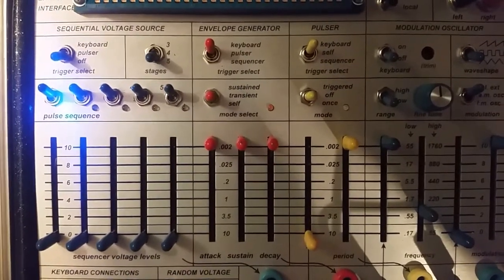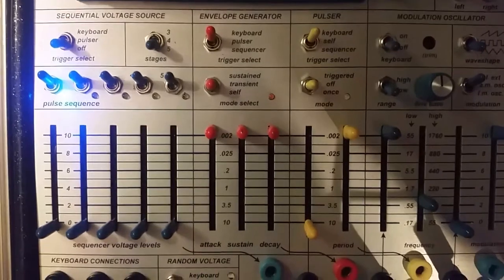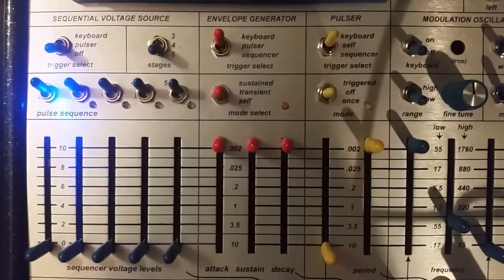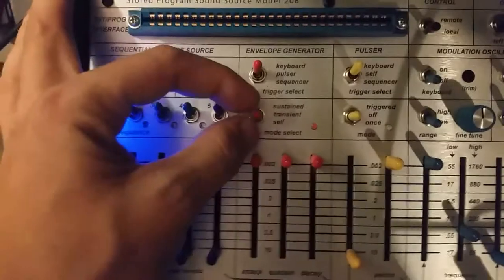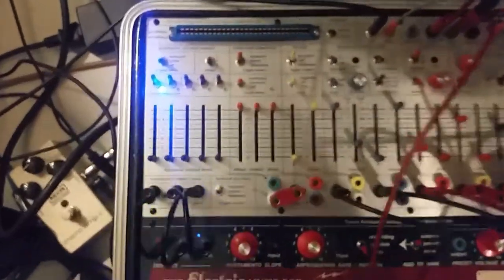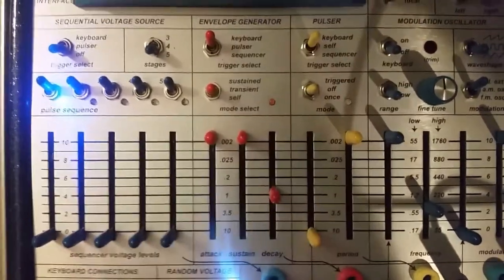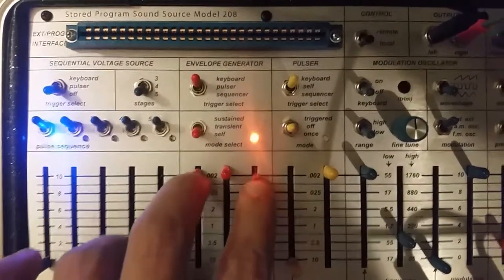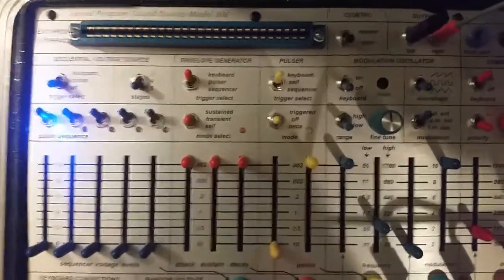Understanding the Buchla Music Easel Envelope Generator (How to self cycle)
This is Part 2. A follow up video to describe the similar quirks that the Easels Envelope Generator shares with the Pulser when put Into self cycle mode.

Please check out the previous Pulser video for more information. The link can be found below.

New Easel owners, including myself. Often think the music Easels Envelope Generator is broken or not working correctly. However this is not the case. It's just a matter of understanding vintage Buchla circuits and how they operate completely different than any other synthesizer. Learn to love the Easels quirks!

Enjoy! And I hope this helps some fellow Easel owners.